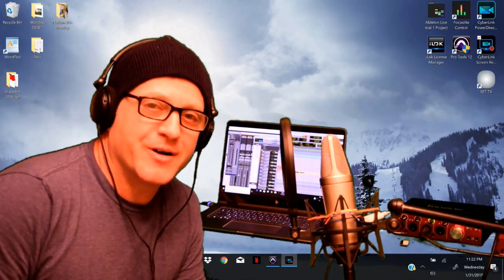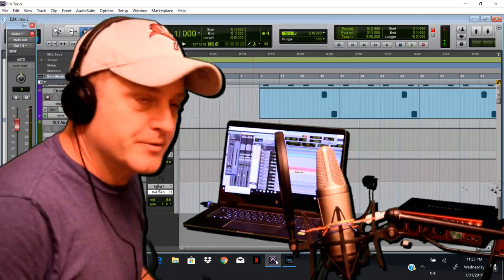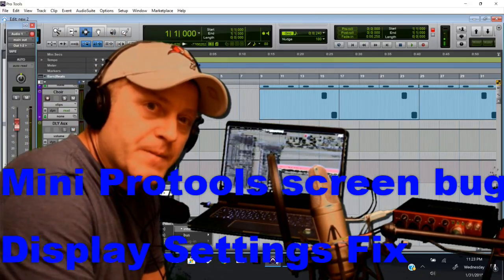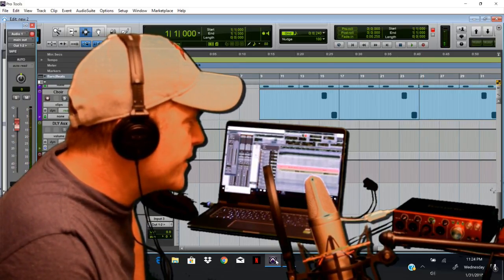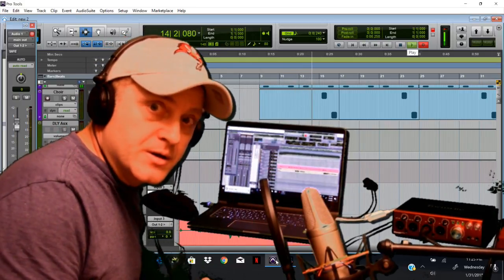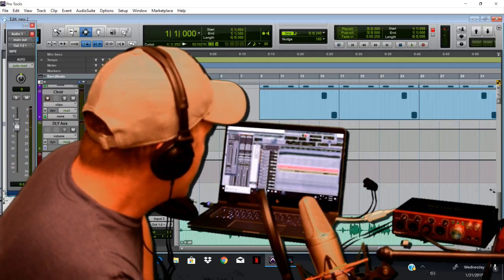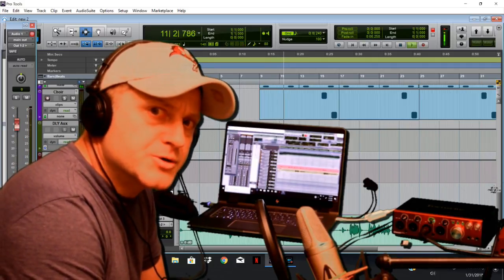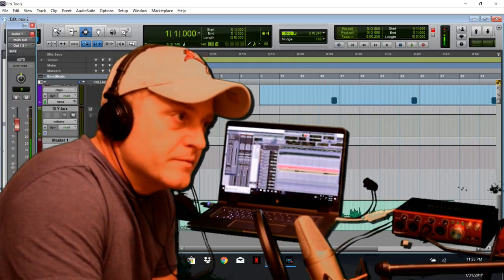PC Thunderbolt 3 Interface DAW Worthy Review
Reviewing the new Set up for PC's with Thunderbolt 3 and Thunderbolt 2 interface Focusrite Clarett 4pre . PC is an HP Spectre x360 / 16gb ram / mx150 Graphics Card  2gb ded / 512 SSD / 8th Gen intel i7 .. Using Protools 12.6